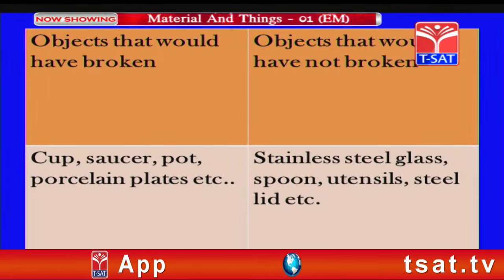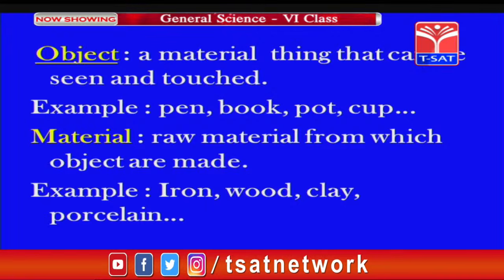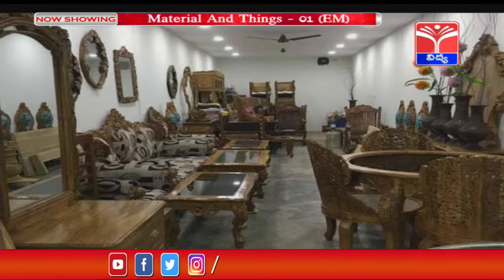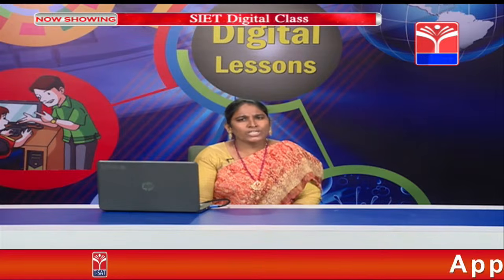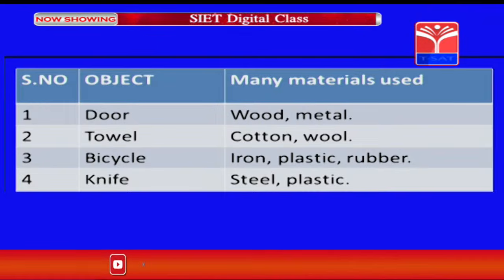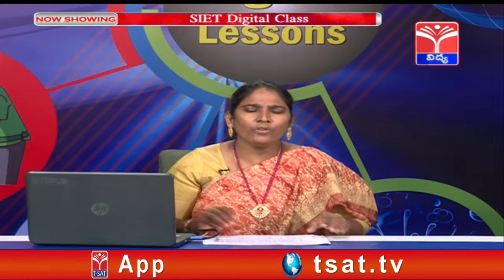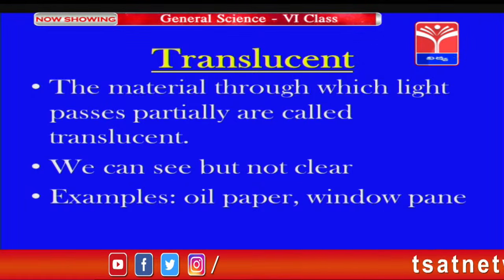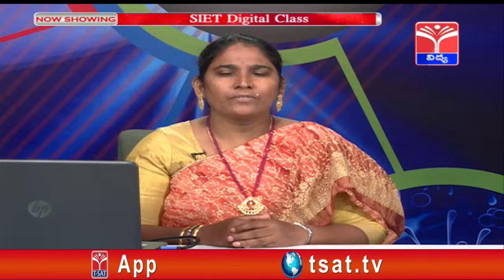SIET - 06th CLASS || GEN.SCIENCE (EM) - MATERIALS & THINGS (PART-1) || T-SAT || 19.08.2022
T-SAT Network Digital Classes are Now Available on Following Platforms:

👉Install T-SAT App:
1. For Android Users: Play Store
2. For Apple Users: AppStore